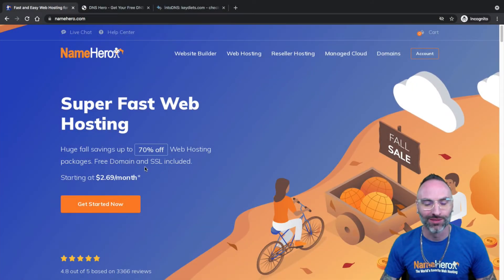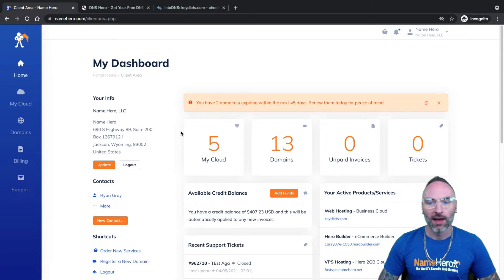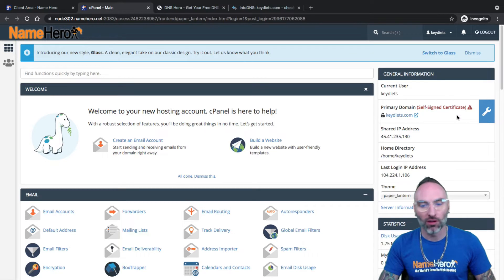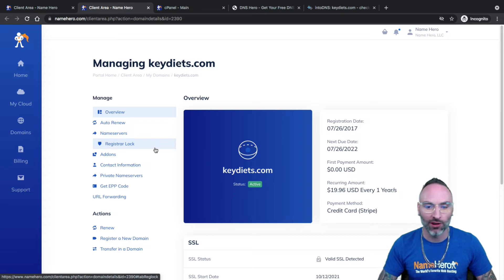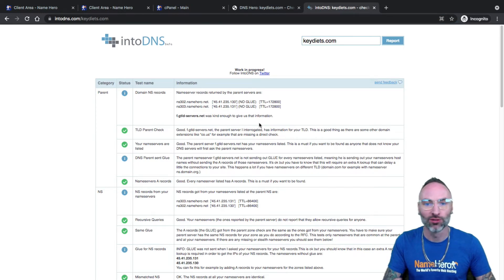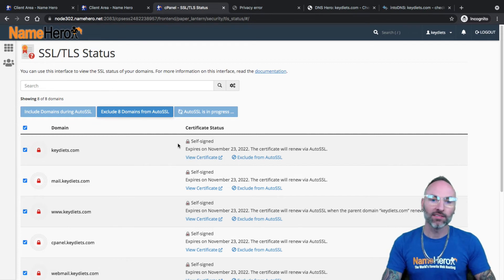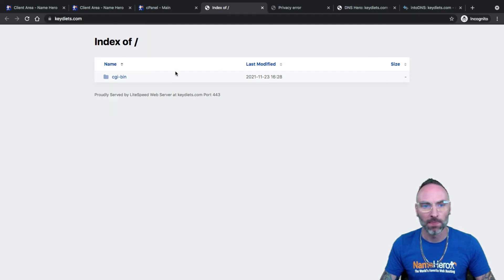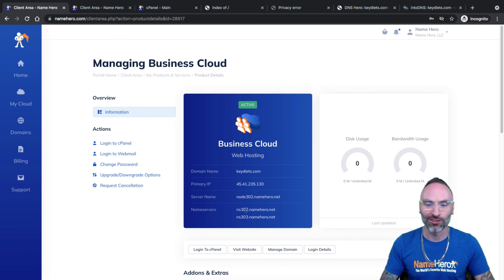How To Manage Free And Auto SSL In cPanel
NameHero offers Free and Automatic SSL certificates for ALL websites.  We believe security should be free and easy for customers!

In this video tutorial I demonstrate how to use our Free and Automatic SSL tool inside of cPanel to fully secure your website.

You can learn more about our world-class Cloud Web Hosting